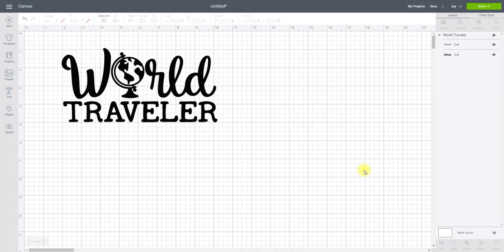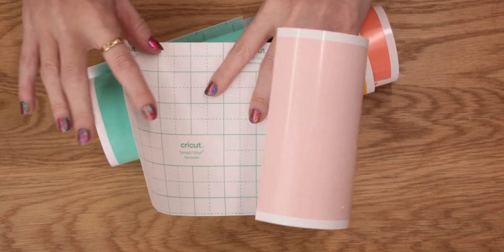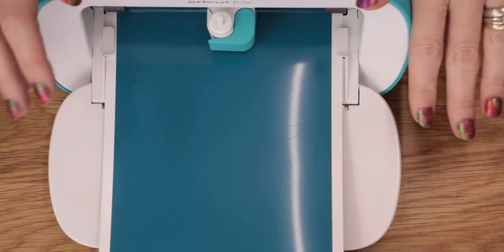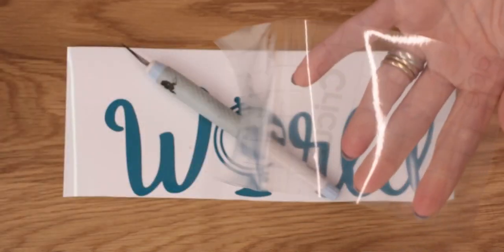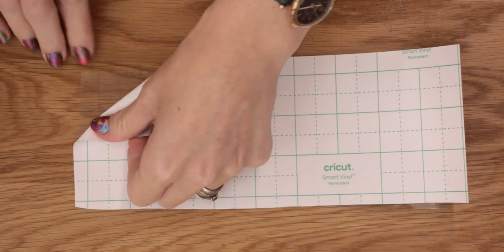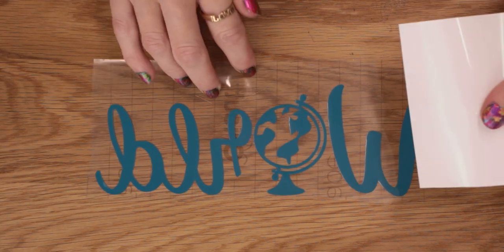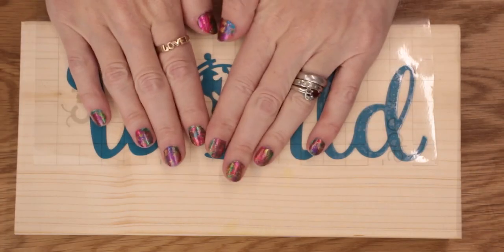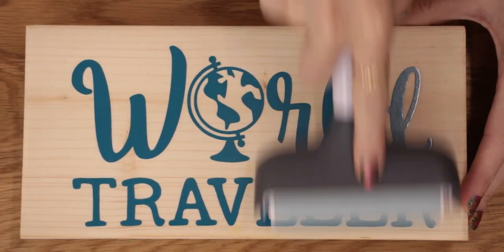Cricut Joy Smart Vinyl Transfer Tip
I see so many people struggling to transfer Cricut Smart Vinyl and there is a myth that you need to use strong grip transfer tape. You do not.  It is all in the technique.

Beachside Joy Vinyl - UK
Cricut Standard Grip Transfer Tape - UK
Cricut Joy Standard Grip Transfer Tape - UK